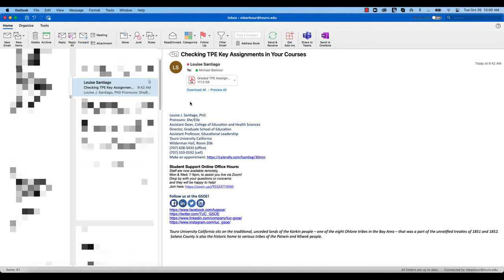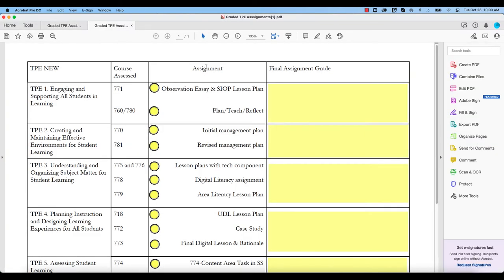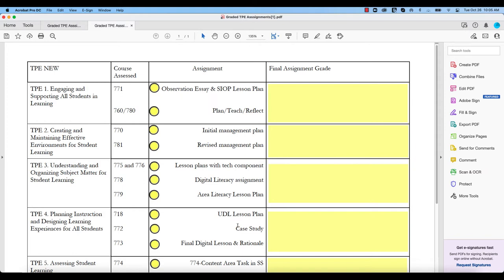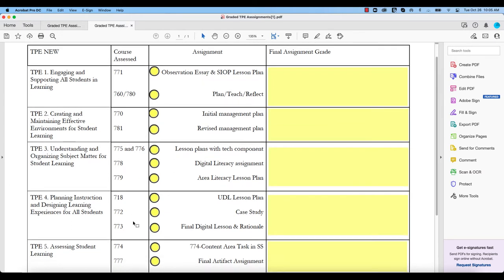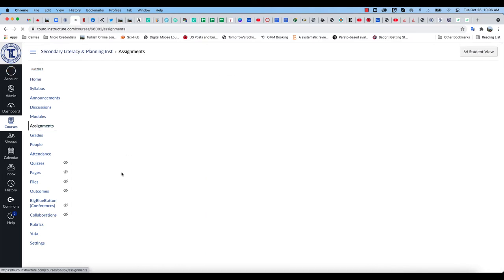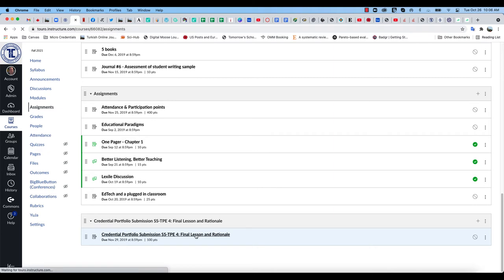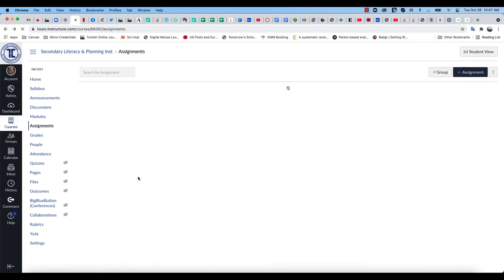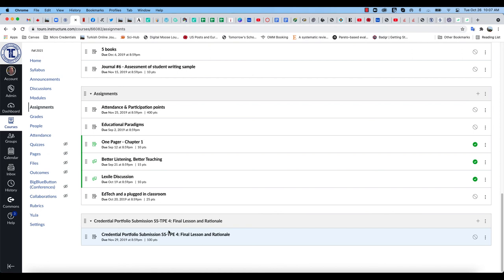GSOE - Checking TPE Key Assignments in Fall 2021 Courses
This short video demonstrates how to identify what TPE Key Assignments should be in your Fall 2021 course, and how to check whether the assignment has been added to your course in Canvas AND if it is set-up correctly to use Canvas Outcomes.